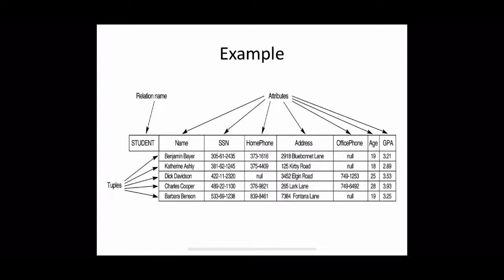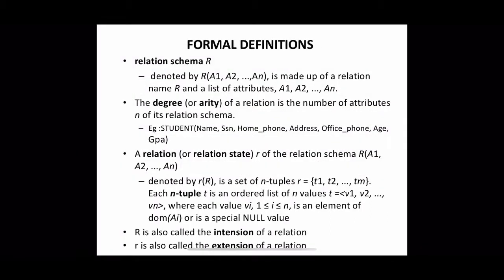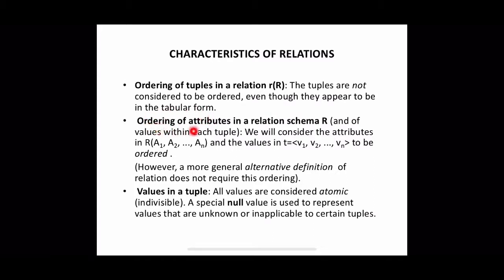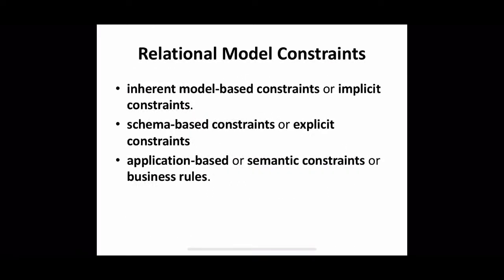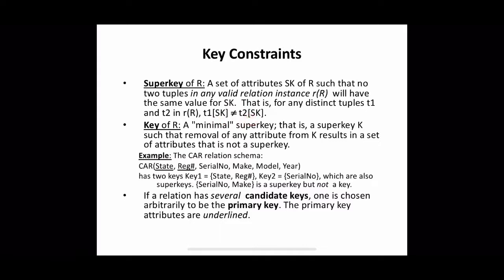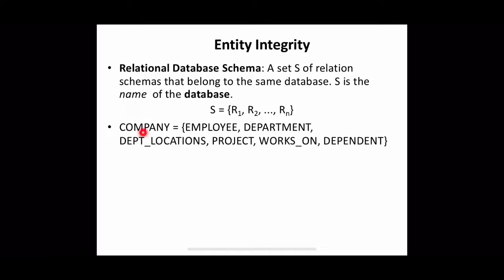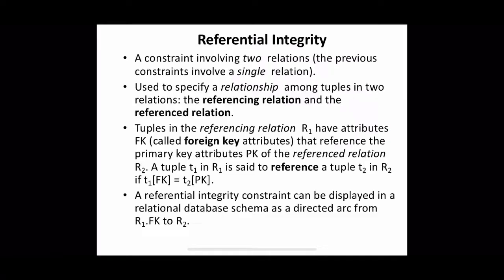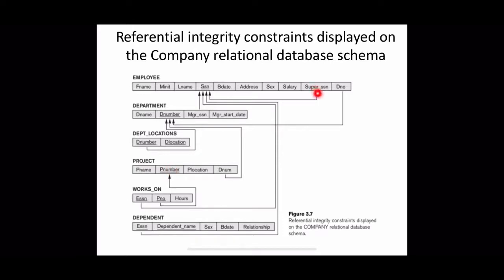Topics in Database systems and Design- L3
Relational model